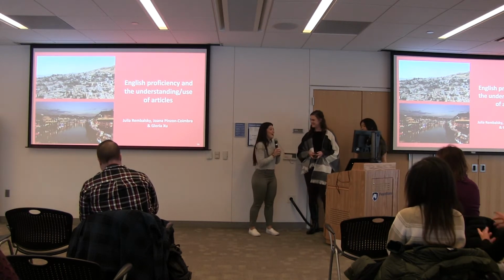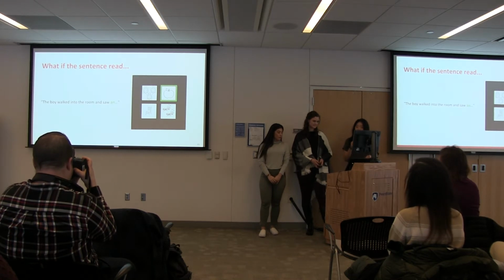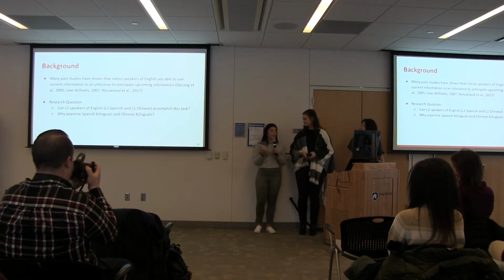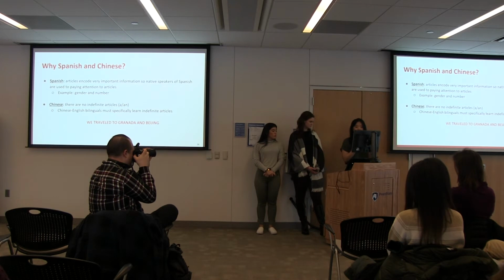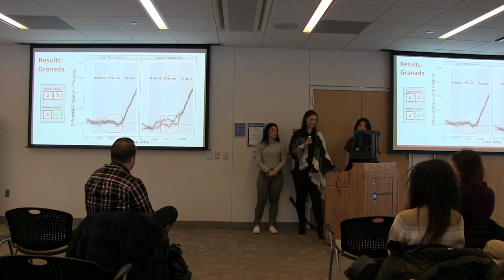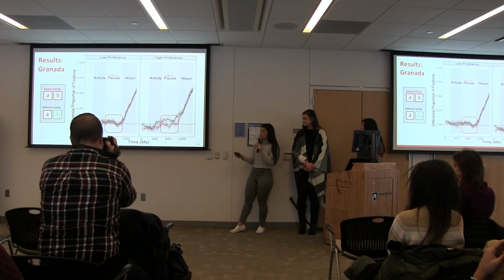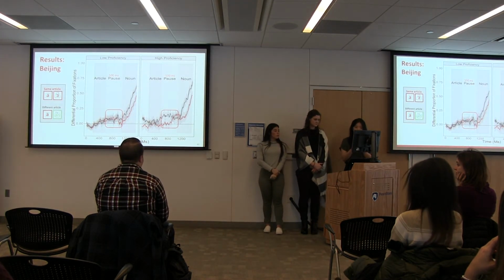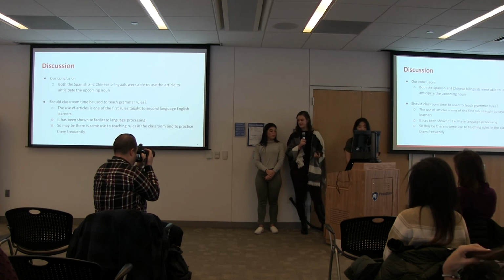Joana Pinzon-Coimbra, Julia Rembalsky and Gloria Xu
PIRE 2019 Undergraduate Presentation: English Proficiency and the Understanding/Use of Articles